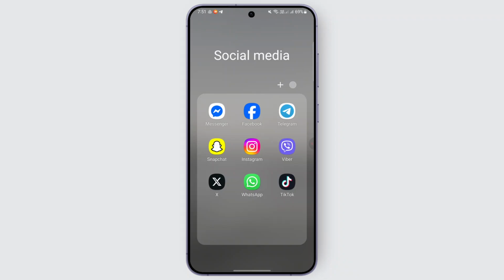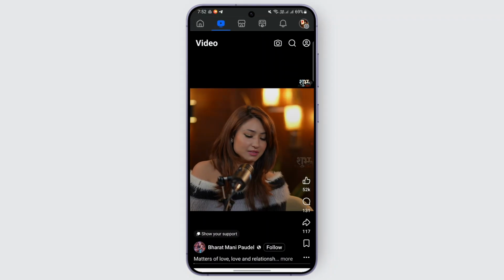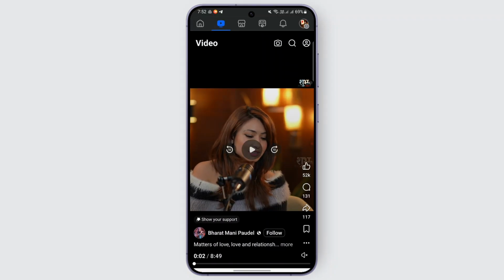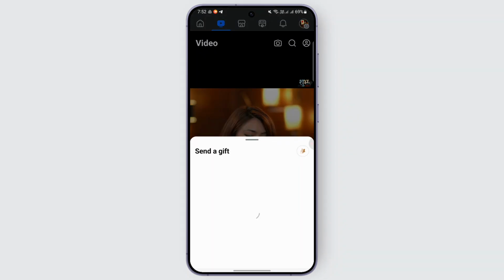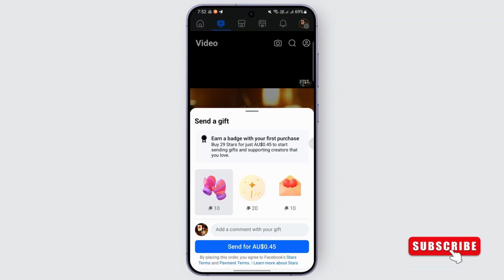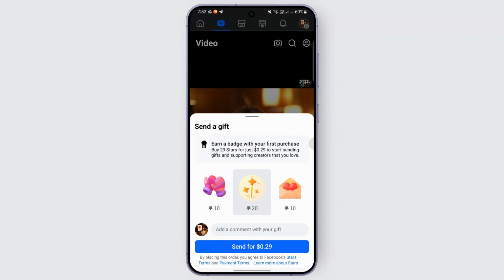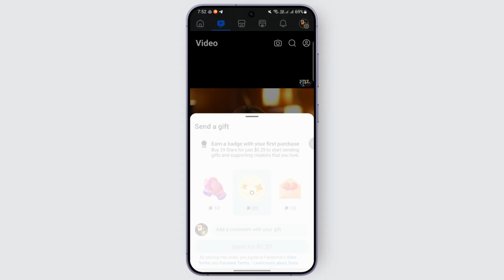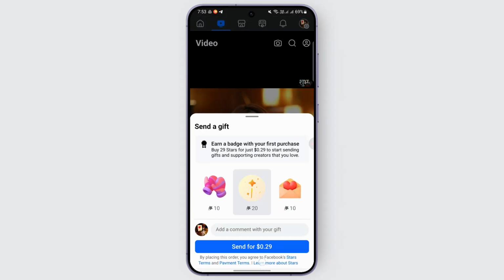How to Send Stars on Facebook Reels (Quick & Easy)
Want to support your favorite creators by sending Stars on Facebook Reels? This video will guide you through the steps on how to send Stars on Facebook Reels quickly and easily. Whether you're asking, "How do I send Stars on Facebook Reels?" or need help finding the Star option, this tutorial has you covered. Learn how to show appreciation to creators and engage more with the content you love. Watch now to see how you can send Stars on Facebook Reels today!

Timestamps:

00:00 How to Send Stars on Facebook Reels
00:10 How Do I Send Stars on Facebook Reels?